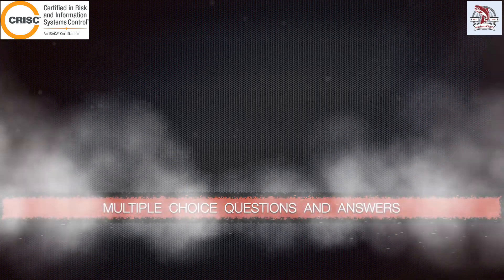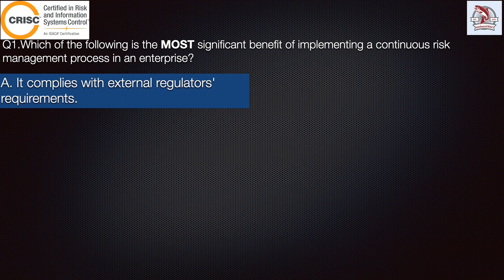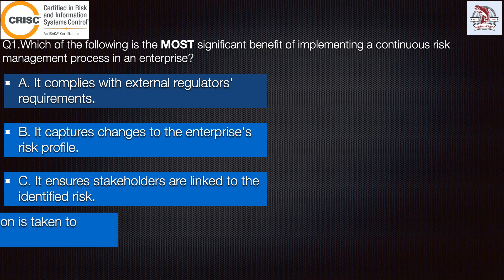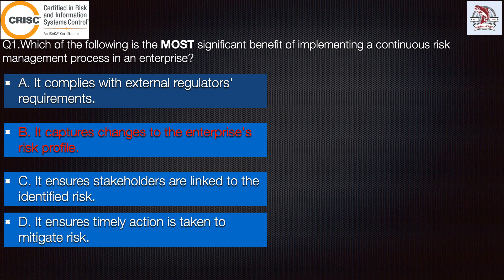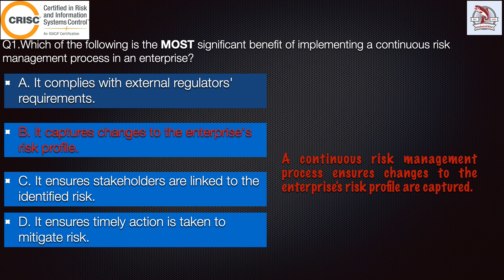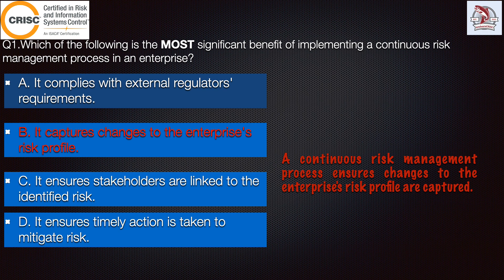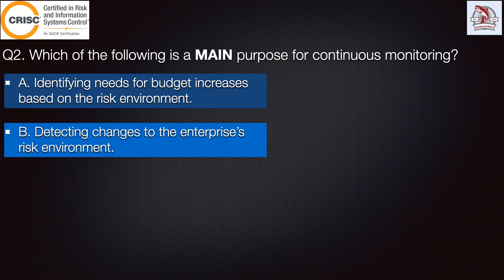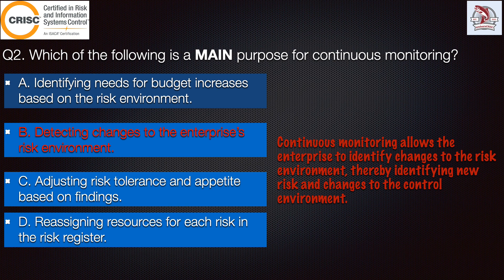Q & A SET CRISC 40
Welcome to "CRISC Q & A Series," your go-to destination for answers to all your burning questions! 🌟

In this brand new Q&A series, we're diving deep into a world of knowledge, curiosity, and exploration. Join us on this exciting journey as we tackle a wide range of topics, from technology and science to lifestyle and personal growth. Whether you're a seasoned expert or a curious newbie, there's something here for everyone.

Each episode features your questions, and our team of experts is ready to provide you with clear, concise, and insightful answers. Our goal is to make learning engaging and accessible, so you can leave each video feeling more informed and inspired.

Have a question you've been pondering? Want to learn something new? Or just looking for a dose of inspiration?

Let's embark on this knowledge-packed journey together. "Ask Anything" – because there's no such thing as a silly question when it comes to expanding our horizons. Get ready to explore, learn, and grow with us! 🚀💡